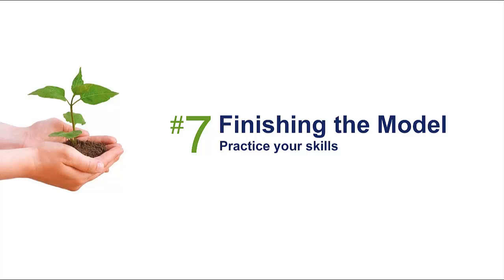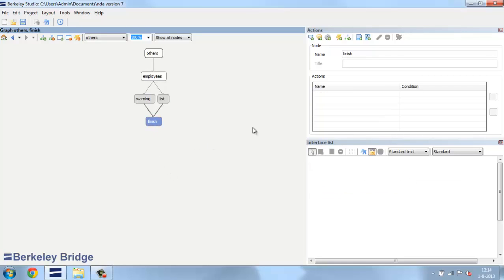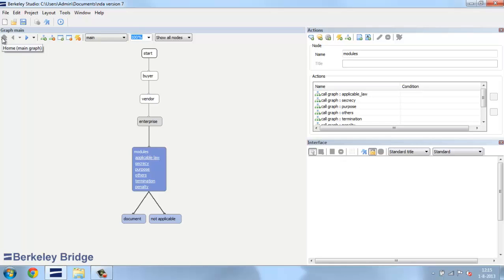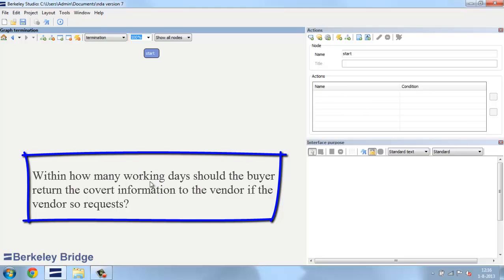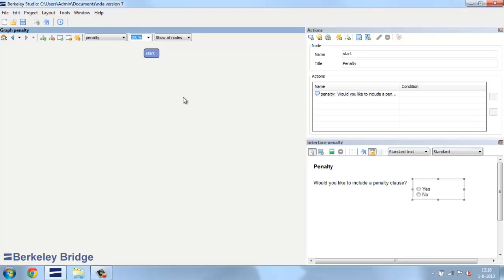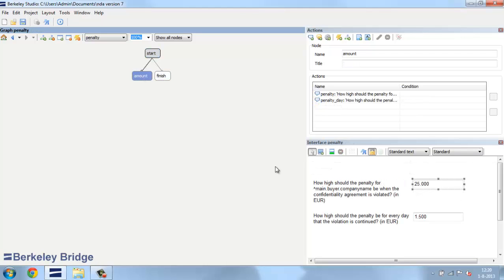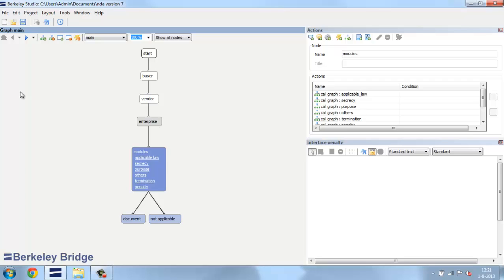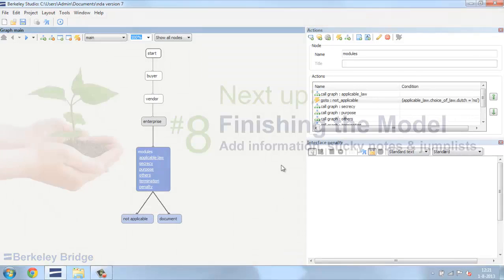Drafting an NDA - 7. Practice Round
In this tutorial, you will learn how to draft your own Non-disclosure agreement with the use of Berkeley Publisher. This video focuses on practicing the skills you have learnt so far.

To automatically continue to the next video, make sure that you are watching this video in the playlist